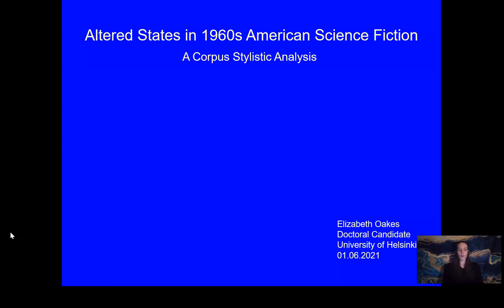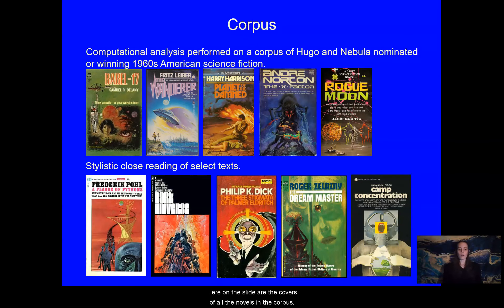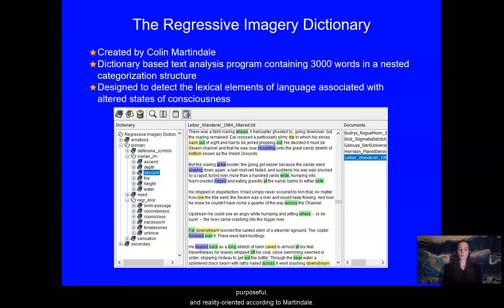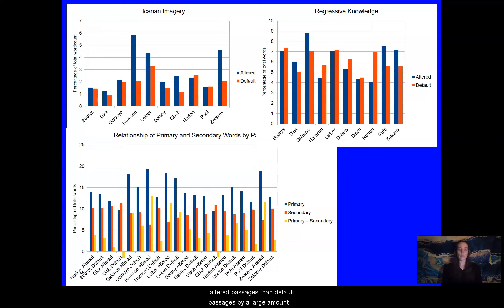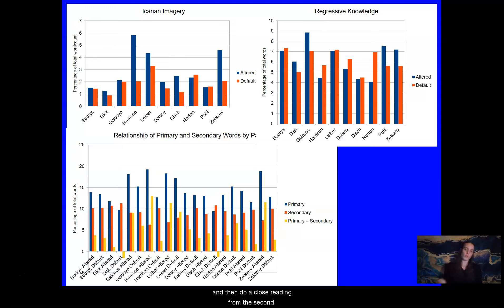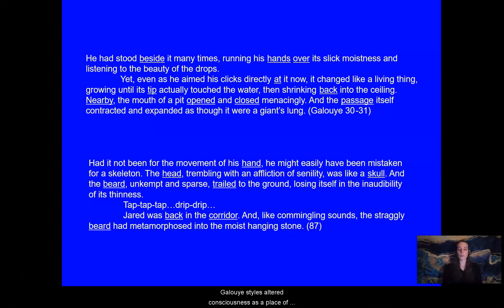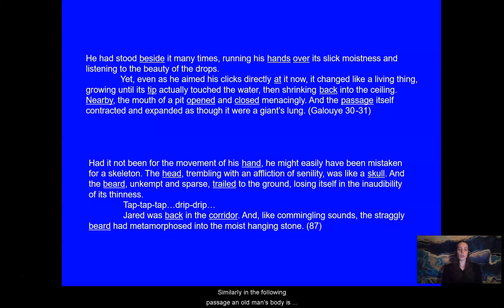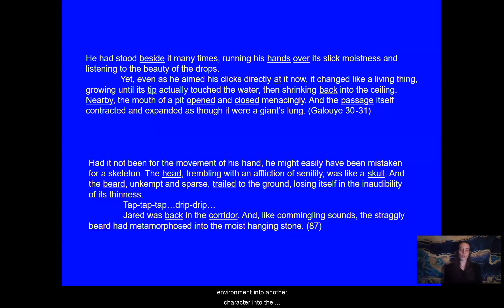PANEL D: 'SPECULATIVE EPISTEMOLOGIES', Elizabeth Oakes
REPRESENTING ALTERED CONSCIOUSNESS IN AMERICAN NEW WAVE SCIENCE FICTION: A CORPUS-STYLISTIC ANALYSIS
During the 1960s, style became an increasingly central concern in science fiction as authors, editors, and academics began to perceive and promote the genre as literary art (Broderick, Mandala 3-7). Concurrently, the depiction of altered states of consciousness, such as mental illness, dreams, and drug
trips, increased in science fiction. Altered consciousness became thematically key in exploring the intersection of social and psychological issues. This paper explores styles of depicting altered consciousness in American science fiction published between 1960 and 1964. Analysis with dictionary programs that categorize the words of a text according to rhetorical and psychological paradigms reveals lexical aspects of style in a corpus of novels assembled from Hugo and Nebula winning authors.
This paper describes similarities in representing altered states of consciousness across the corpus. After mapping categorical lexical tendencies across the entire corpus, traditional stylistic analysis describes
them in conjunction with grammatical and syntactic aspects of style in select texts. This analysis identifies variables that distinguish different techniques of representing altered consciousness and enables construction of a model for cluster analysis on the entire corpus. Once the model has clustered texts, each group is analyzed separately with the dictionary programs to create a clear picture of the lexical tendencies of each style of representing altered consciousness. Three strategies are uncovered
and described: exaggeration, reversal, and equivalence (for discussion of similar tendencies at the semantic level see Felman 87, 83-84, 104). The portrayal of altered states is compared to contemporaneous attitudes towards mental illness in American society. The paper concludes with a
consideration of social changes during the early 1960s and science fiction’s engagement with these issues through the lens of altered consciousness